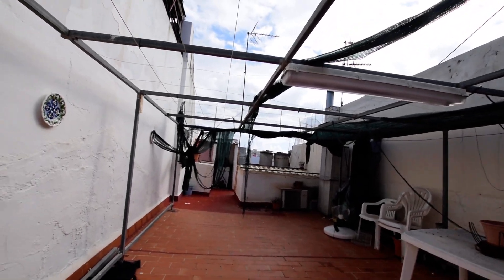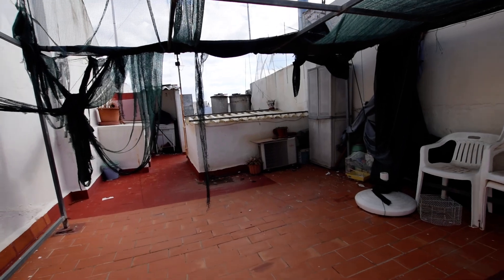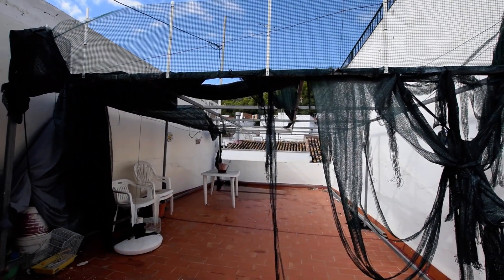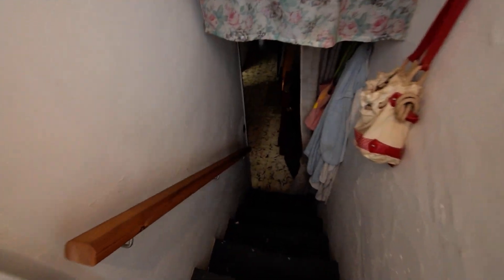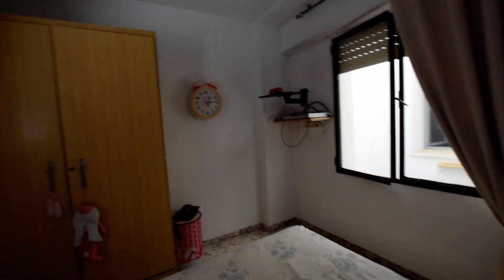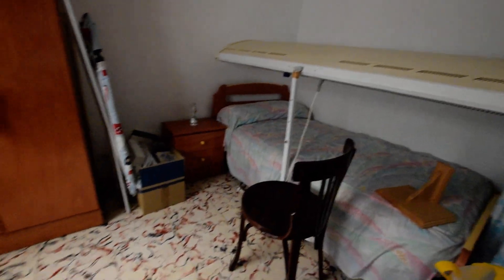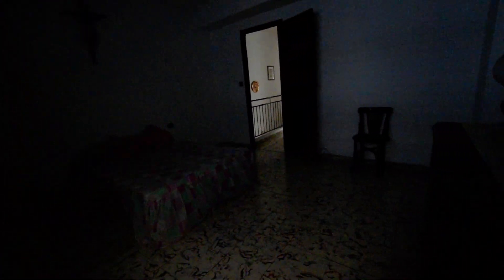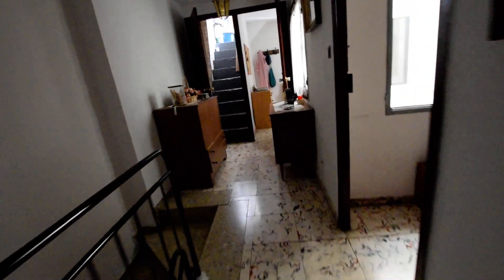TOWN HOUSE IN OLIVA FOR SALE. 4 BEDROOMS. MASSIVE ROOF TERRACE 75,000€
Town house for sale in Oliva, situated in a very desired location at the bottom of the Old Town in walking distance to shops, bars, main town, bakers etc. With 4 bedrooms, 1 bathroom and a very spacious roof terrace. Excellent price and location.
The approach to the house is via a typical Spanish street with on street parking, door leading to the reception hall.
Reception hall with a door leading to a down stairs bedroom, open arch to the sitting room.
Sitting room with air conditioning unit, stairs leading to the 1st floor, door leading to the utility room patio.
Utility room/ patio with door to shower room and door to kitchen breakfast room. Space and plumbing for washing machine, hot water cylinder and plenty of natural light from the skylight.
Shower room is modern with a walk in shower, W.C, bidet, wash basin and wall mirror over.
Kitchen with a range of base and wall units, window to the rear of the property, freestanding cooker with extractor over, sink with mixer tap over, walk in pantry with plenty of shelves.
Bedroom 4 with a window to the front elevation and ceiling light. On the ground floor off the reception hall.
1st floor landing with doors off to bedrooms, 1, 2 and 3 and stairs to the roof terrace.
Bedroom 1 is a very spacious bedroom with a window to the front elevation, space for a dressing area and plenty of wardrobe space.
Bedroom 2 is a small double with a window and lighting. This would make a great bathroom as the plumbing and drainage are below.
Bedroom 3 is another double bedroom with two windows, built in store cupboard and lighting.
Roof terrace is very spacious with views to the castle, plenty of space for entertaining, water and drainage situated in the corner for the old utility area. Sunny position and a very useable area.
This is a very cheap house in a great location, close to town and plenty of on street parking.